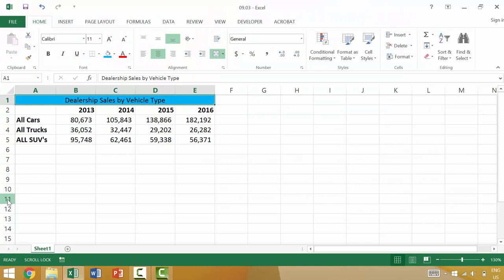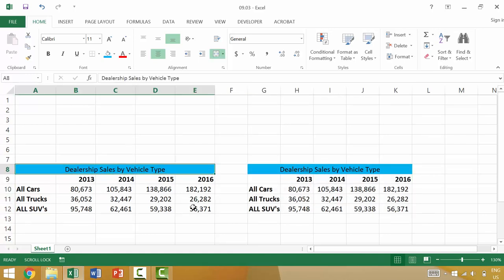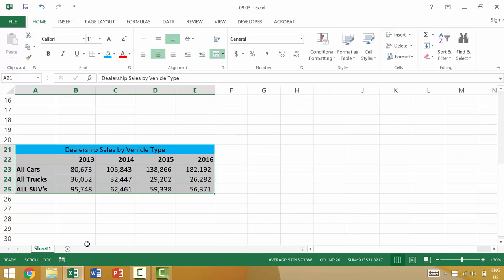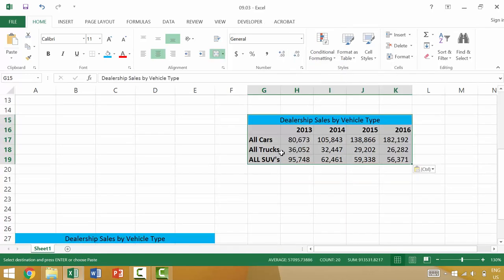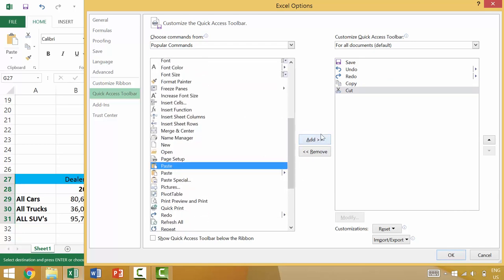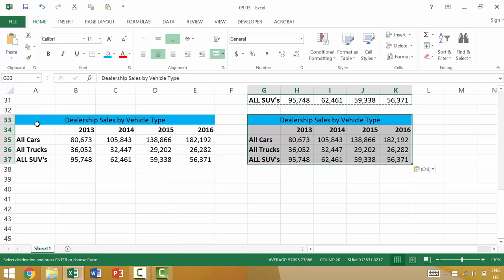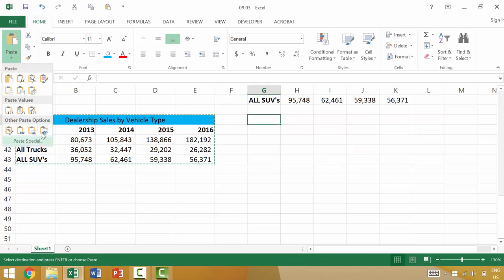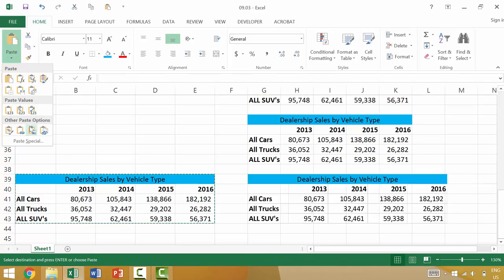Excel 2013 Tutorial for Beginners #70: Cutting, Copying, and Pasting (in Same Worksheet)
In this Excel tutorial we’ll discuss how to cut, copy, and paste contents in one cell and move to another cell or group of cells in the same worksheet.

Cheers,

Tolan